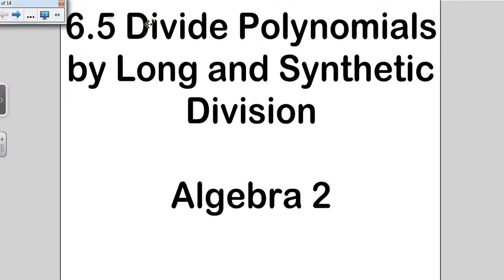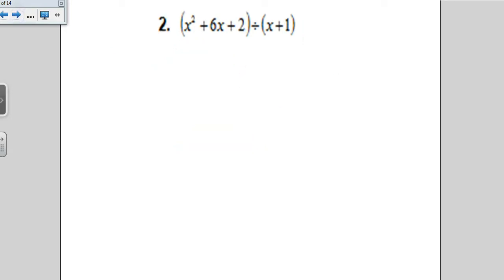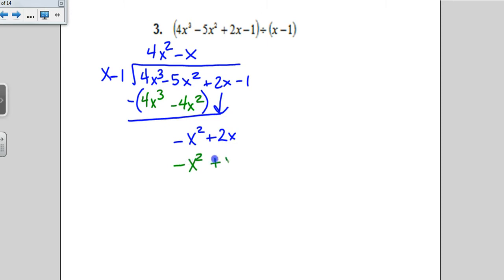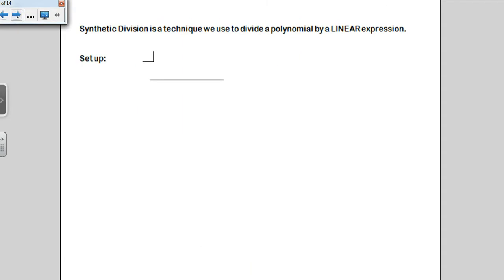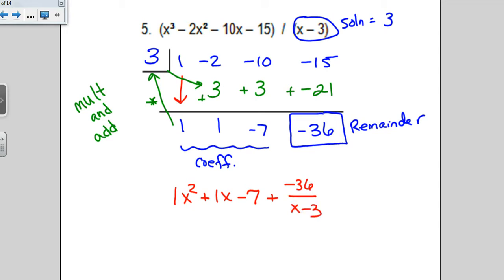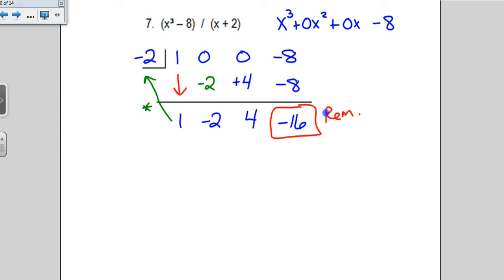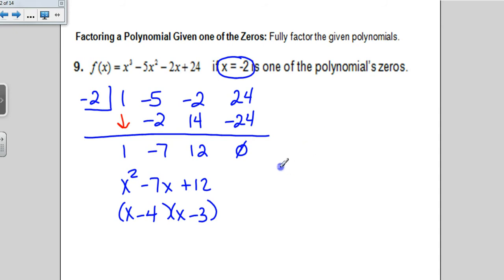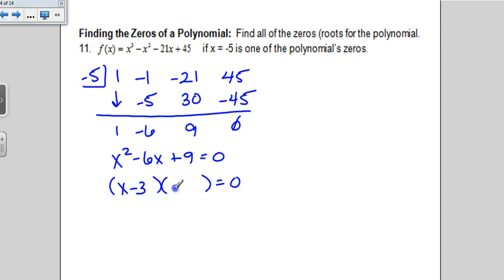6 5 Lesson Alg 2 2012